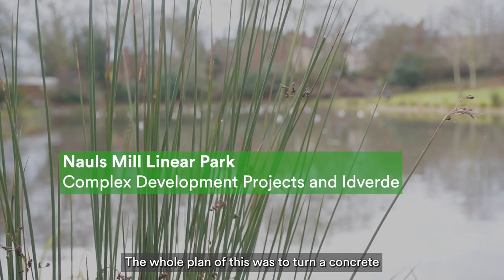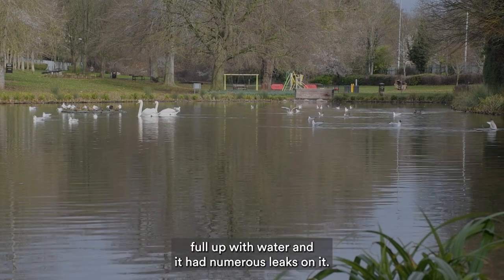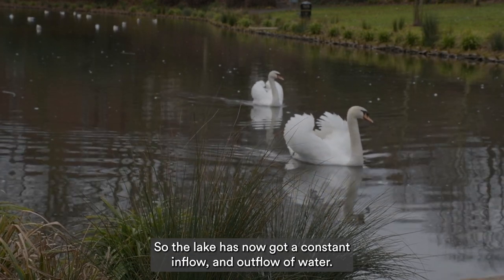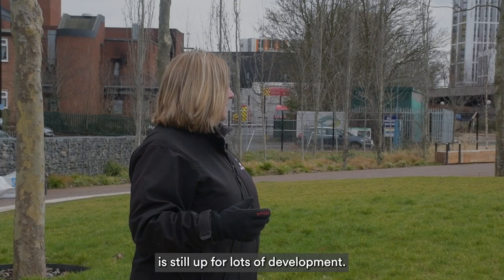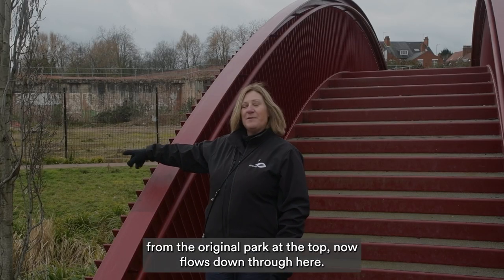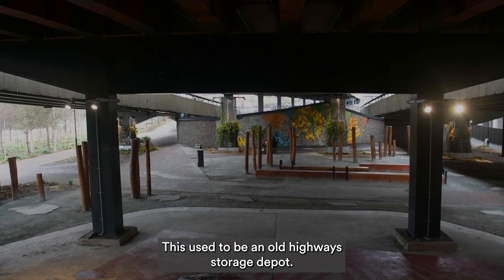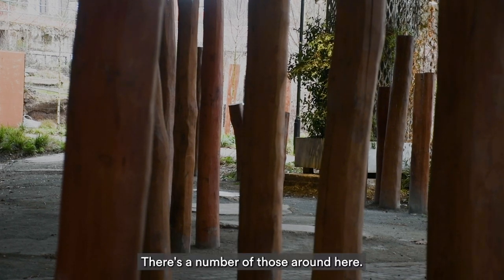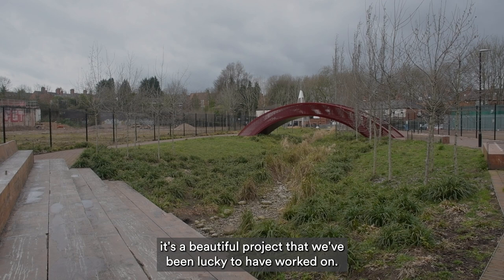Natural Environment Awards - Business category winner | Nauls Mill Linear Park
Meet the team behind the creation of the Nauls Mill Linear Park in Coventry - the winners of the business category at the Natural Environment Awards 2023.

The Linear Park project was created to connect communities in the north of Coventry with the city centre, greening a neglected urban environment.

The project aimed to create new and sustainable habitats for wildlife, offer safe playing areas for local families and bring nature right into the city centre.

The Natural Environment Awards are all about recognising community groups, businesses, local authorities and educational institutions for the work they do to protect and enhance the West Midlands natural environment.

West Midlands Combined Authority is a group of local authorities here to make the region a better place to live and work.